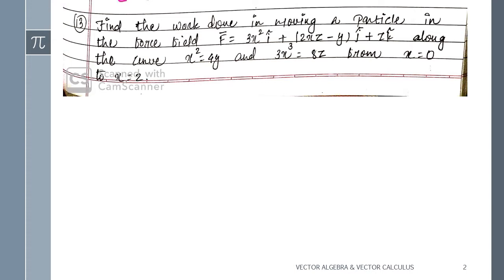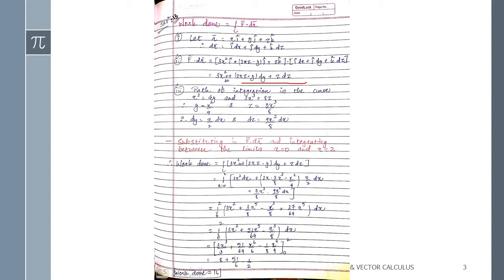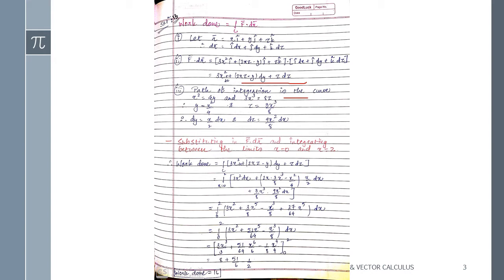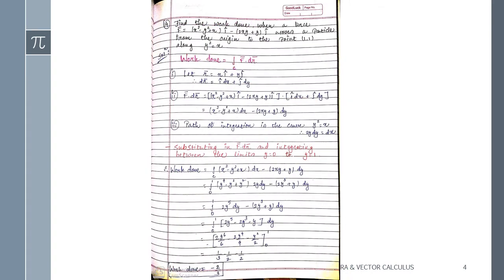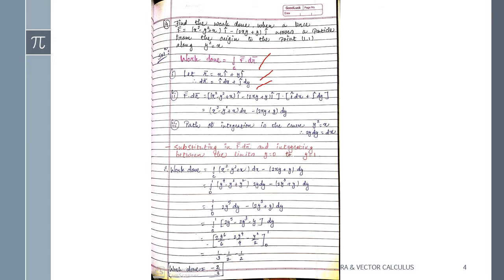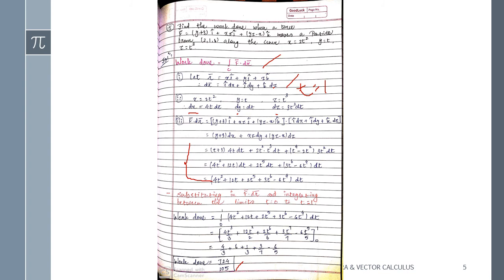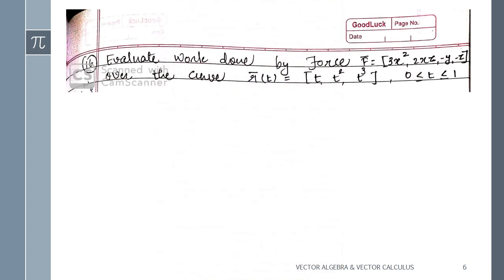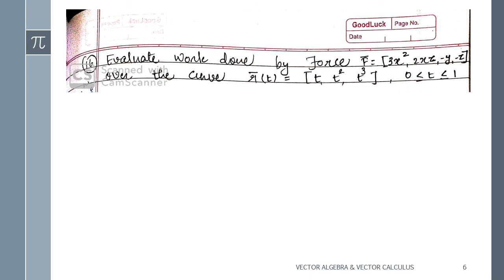Vector Calculus_Lecture 16_Line Integral